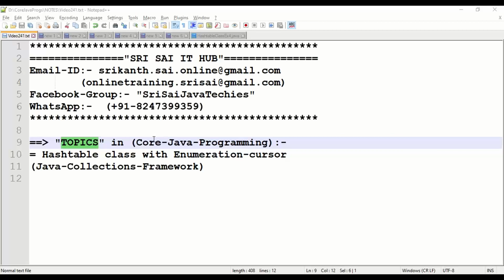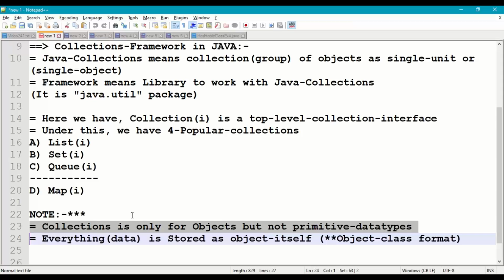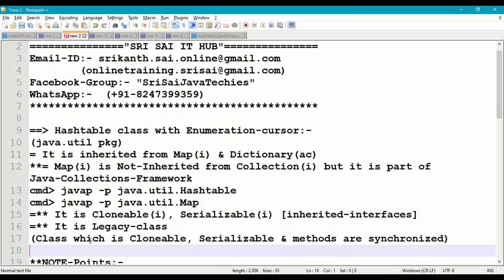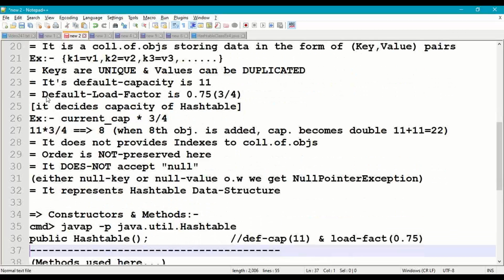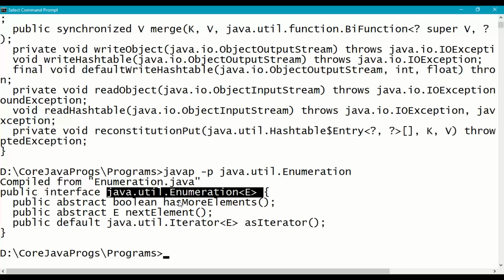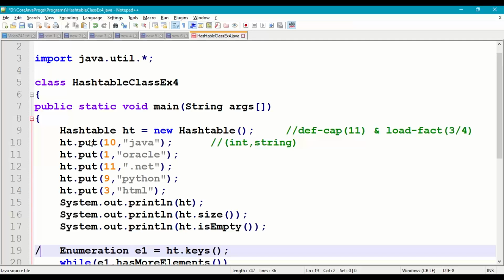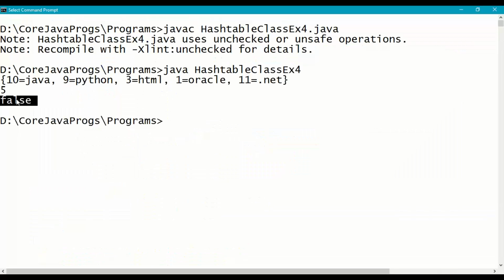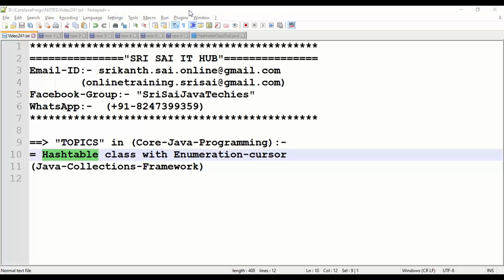#241 Hashtable class with Enumeration cursor || Java Collection Framework || Cursors in Collections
1) Collections Framework in Java
2) Java Collections Framework
3) Collection interface
4) Map interface
5) Hashtable-class with Enumeration-cursor(**)
6) List Collection
7) Queue Collection
8) Set Collection
9) java.util Package
10) Collection of Objects in Java
11) Hashtable class in Java
12) Dictionary abstract class
13) Cursors in Java Collection
14) Enumeration cursor
15) Enumeration interface
16) hasMoreElements(), nextElement()